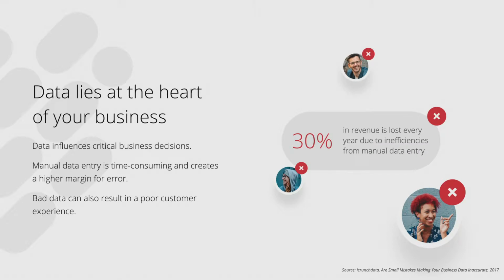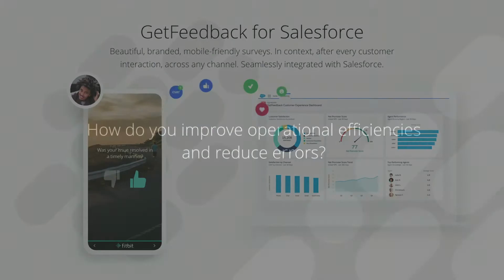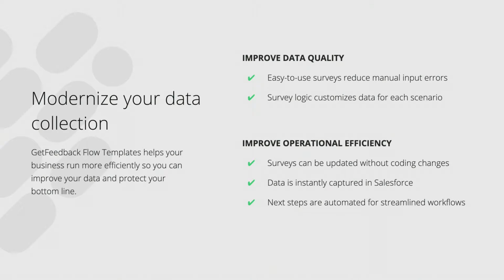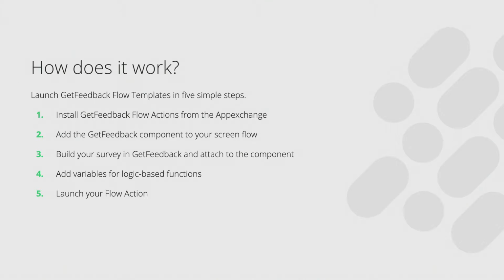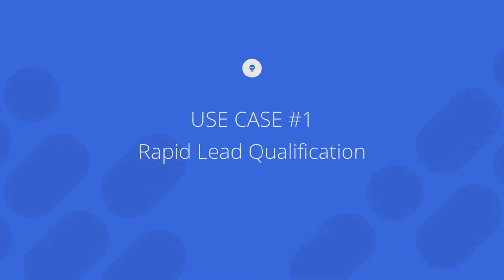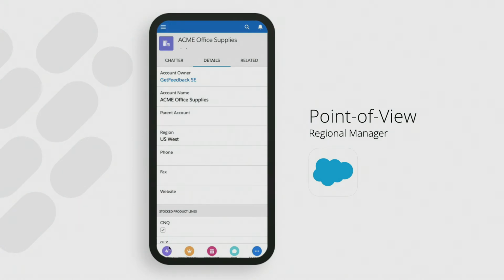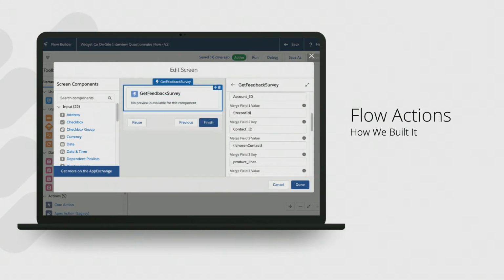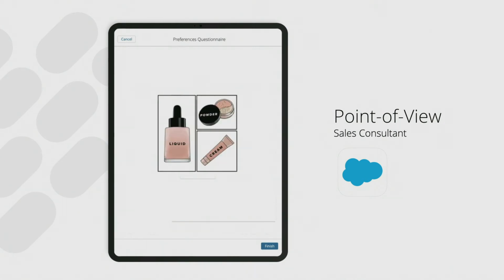Increase Data Quality and Reduce Clicks with GetFeedback Flow Templates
Time spent on data entry can be tedious and time-consuming for any sales team. Join us as we show you how to embed GetFeedback surveys within Salesforce Flow Actions to drive operational efficiency and increase accuracy of record updates, helping your on-the-go team automate data entry.